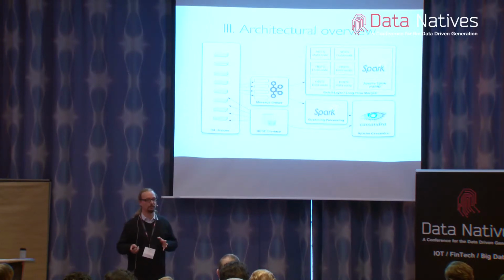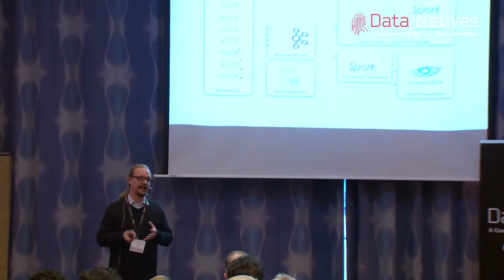"Effective data processing and streaming architectures", Erik Schmiegelow, CEO at Hivemind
"Effective data processing and streaming architectures for real time IoT – applications", Erik Schmiegelow, CEO at Hivemind

About the Author:
Since 1996, Erik Schmiegelow has worked as a software architecht and consultant, building large data processing platforms for companies such as NTT DoCoMo, Royal Mail, Siemens, E-Plus, Allianz and T-Mobile; and until 2001 he was CTO at the Cologne-based digital agency denkwerk.
In 2007 he founded the telecommunications consulting agency Itellity, followed by Hivemind Technologies in 2014. Hivemind Technologies is a solutions and services company, focussed on big data analytics and stream processing technologies for web, social data and industrial applications. Erik studied computer sciences in Hamburg.